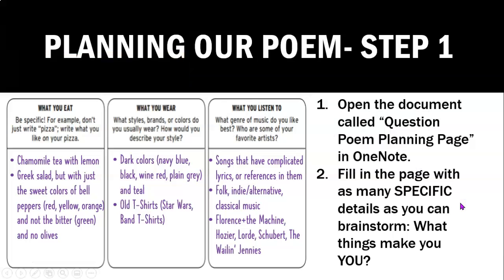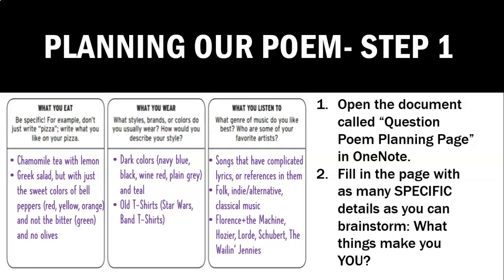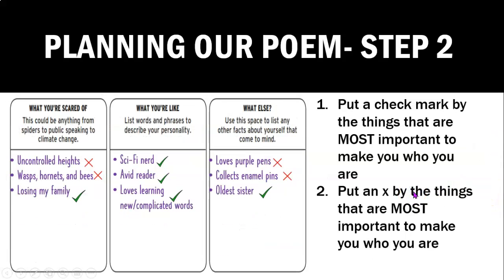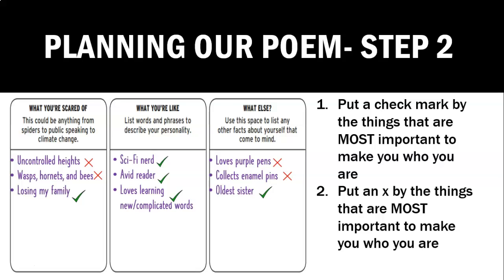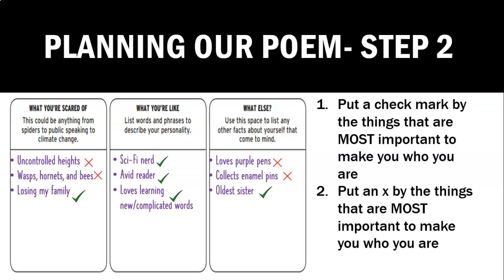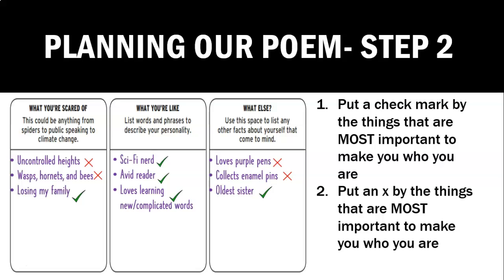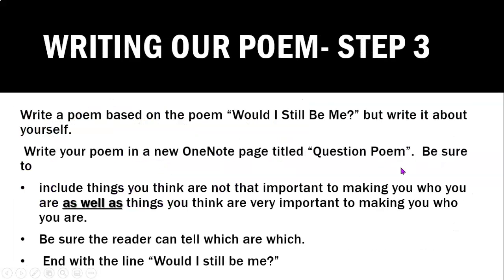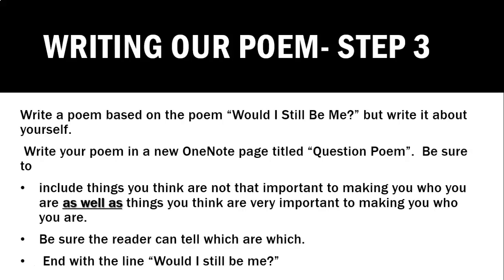Question Poem Day 2